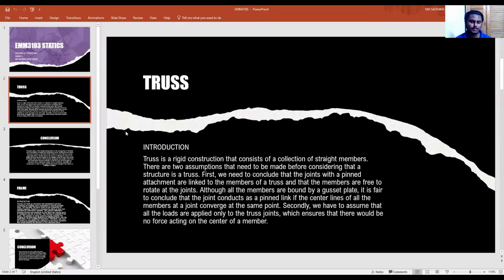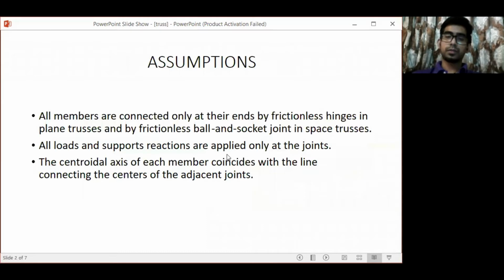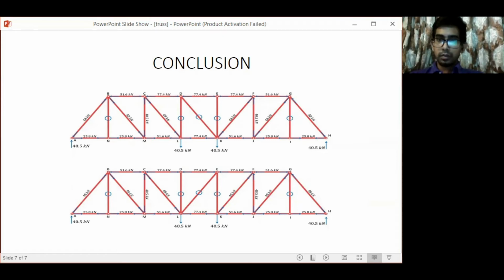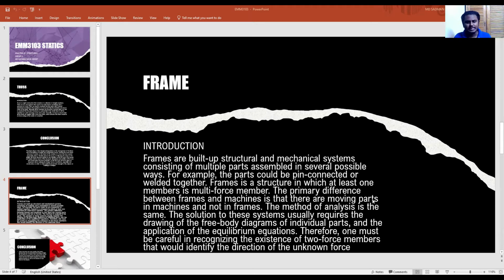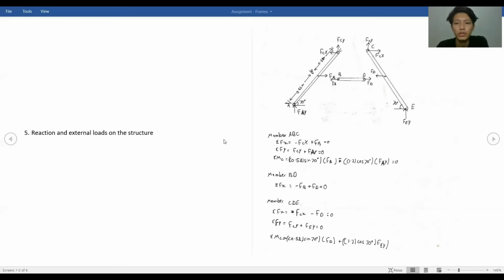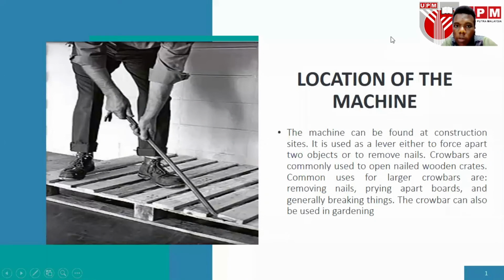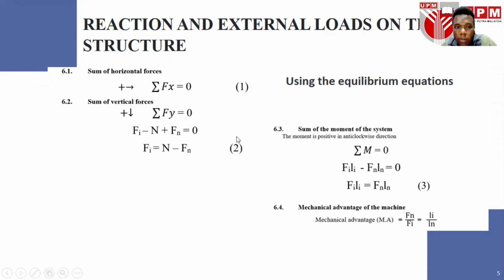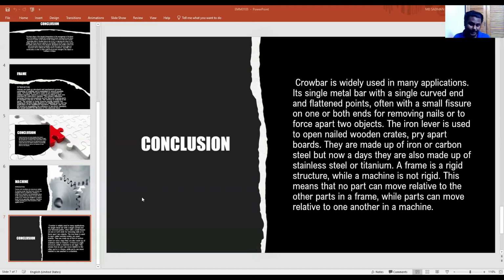STATICS ASSIGNMENT (EMM3103) PRESENTATION - GROUP 2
COURSE - STATICS (EMM3103) SEMESTER 1 (20/21)

TOPIC
1. TRUSSES
2. FRAMES
3. MACHINES

GROUP MEMBERS
1. Al baalawy Said Hafidh Said 204716
2. Md.Sadman Sakib 200037
3. Farhan abrar khan 204801
4. Muhammad Azril Arif Bin Mohd Rizalman 201030

LECTURER -  Dr. Noorfaizal Yidris